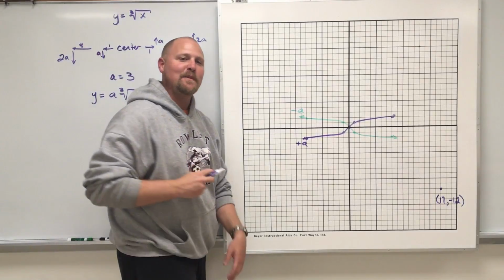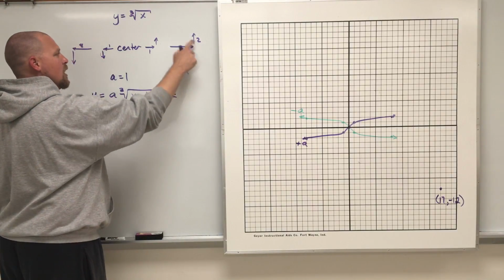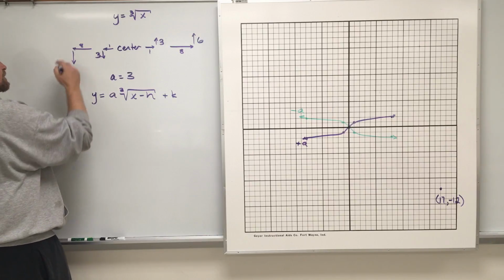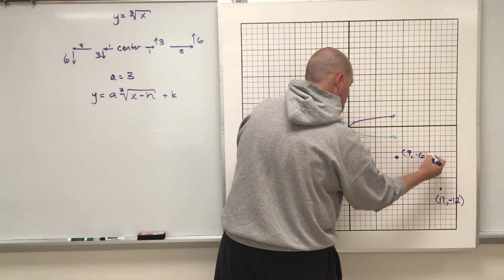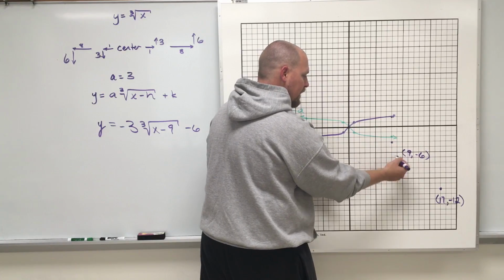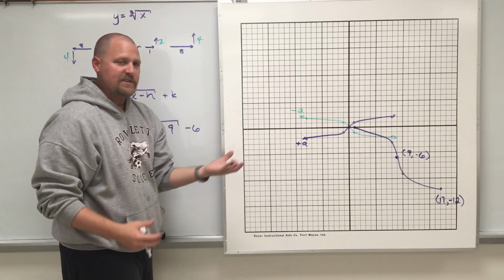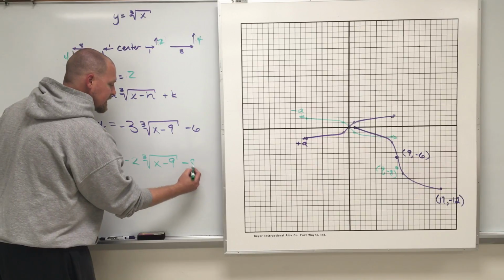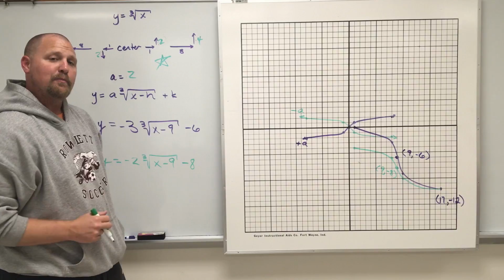Writing Cube Root Functions Part 2